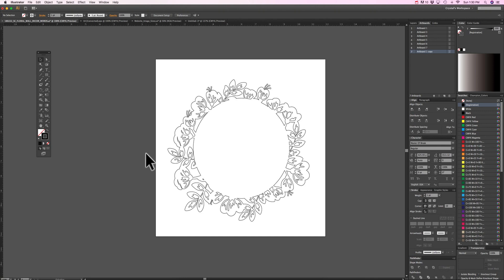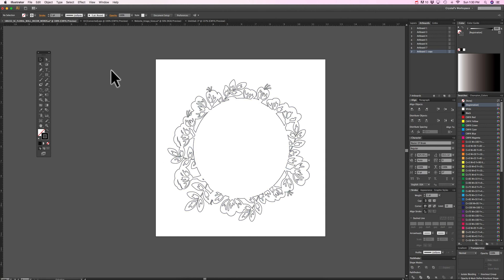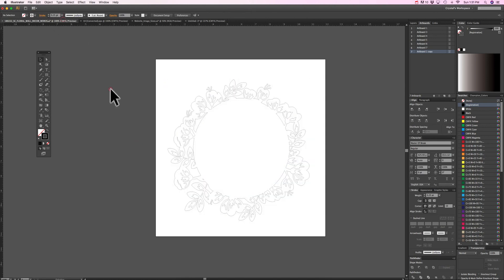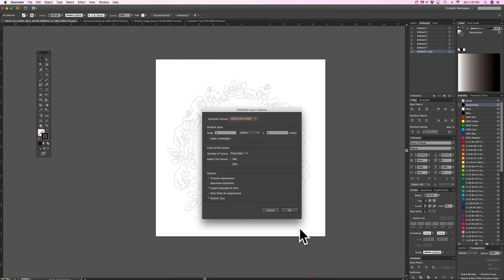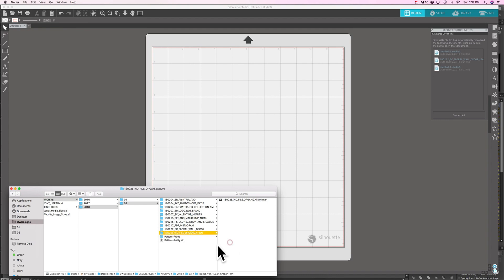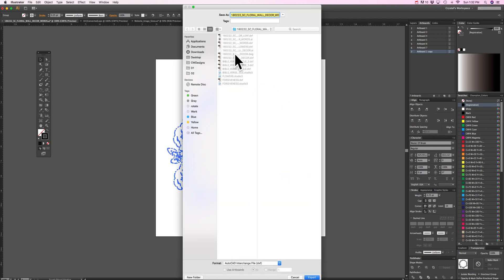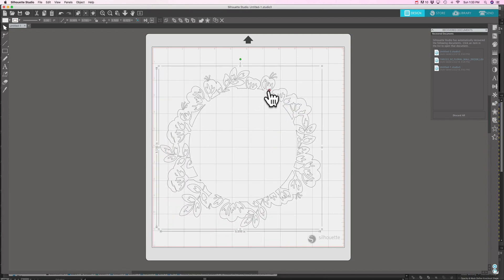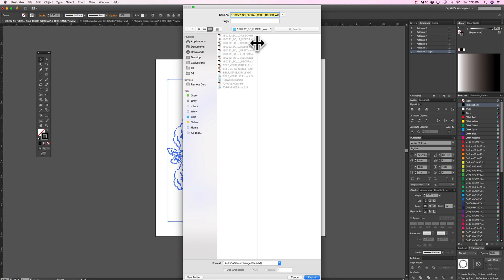How to Export From Adobe Illustrator to Silhouette Cameo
👇🏻 If this video was helpful for you, please consider buying me a coffee.